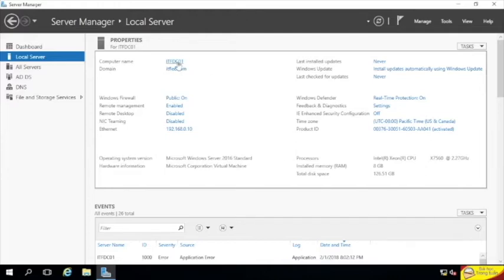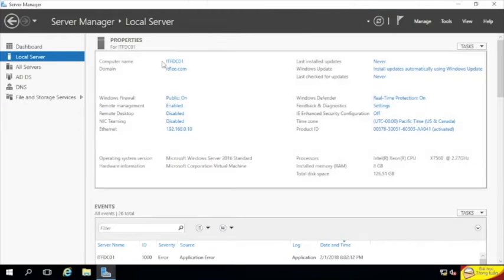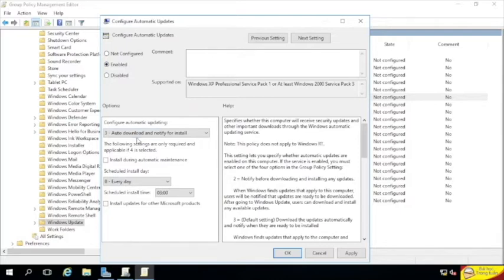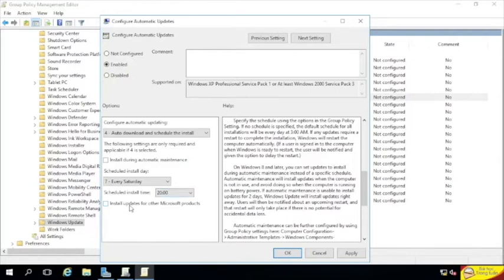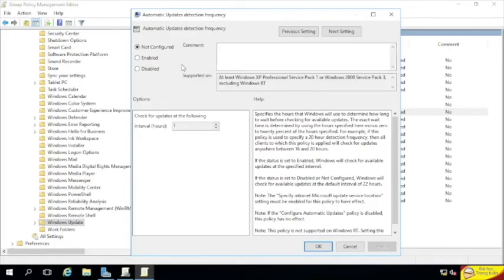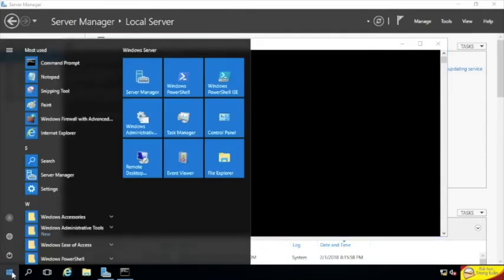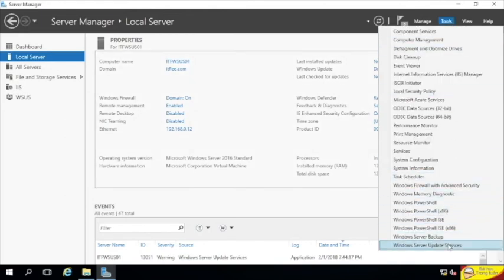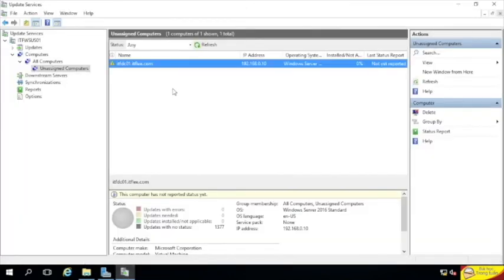Buoi9 4 Configuring WSUS Clients with Group Policy